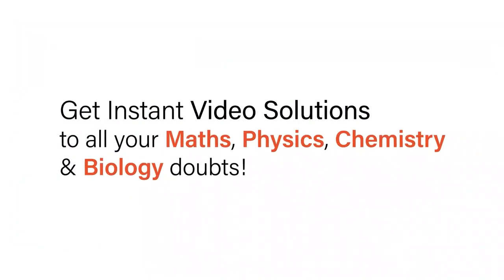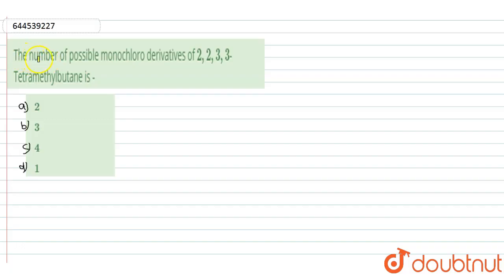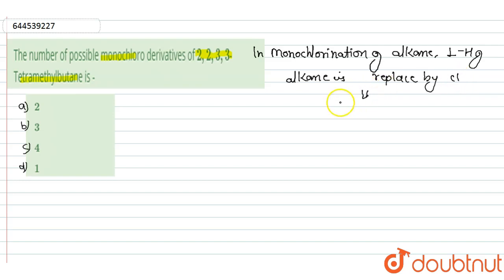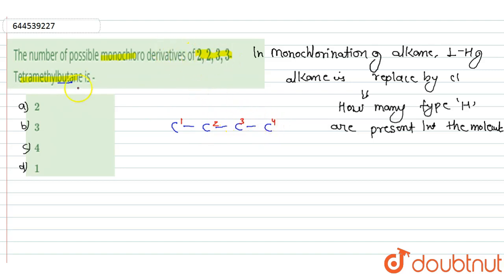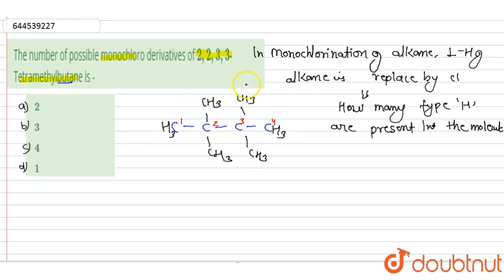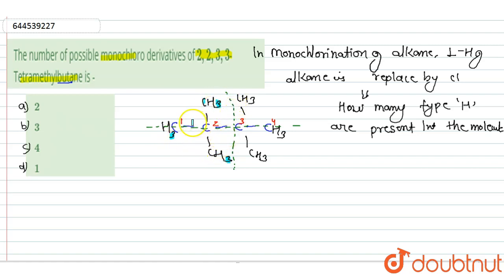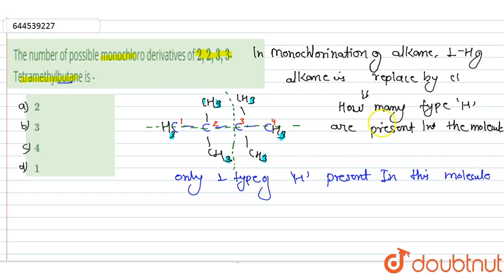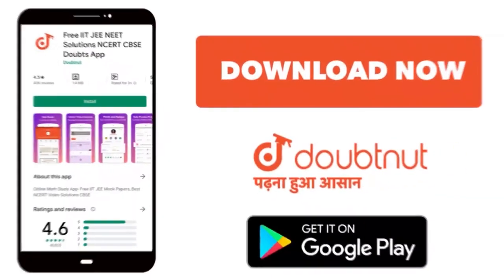The number of possible monochloro derivatives of 2,2,3,3-Tetramethylbutane is - | 12 | STRUCTURA...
The number of possible monochloro derivatives of 2,2,3,3-Tetramethylbutane is -
Class: 12
Subject: CHEMISTRY
Chapter: STRUCTURAL IDENTIFICATION
Board:IIT JEE

👉 Have Any Query? Ask Us.